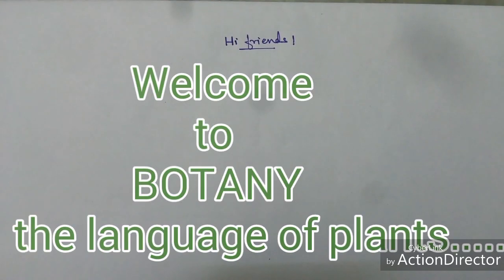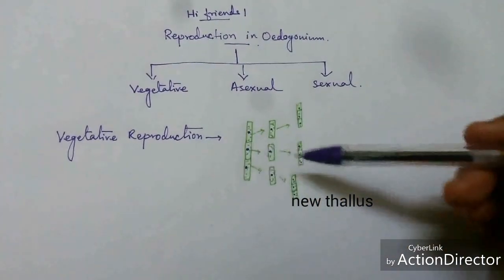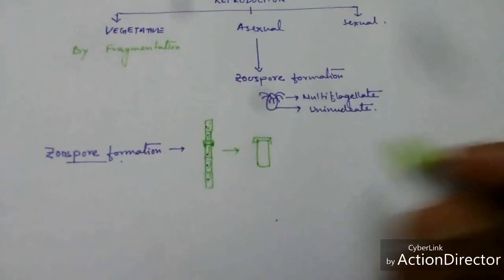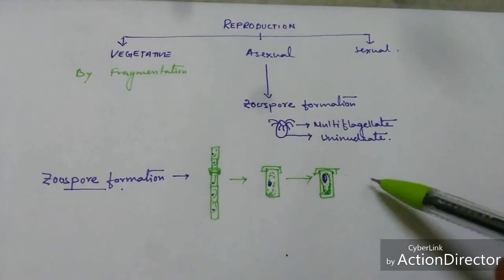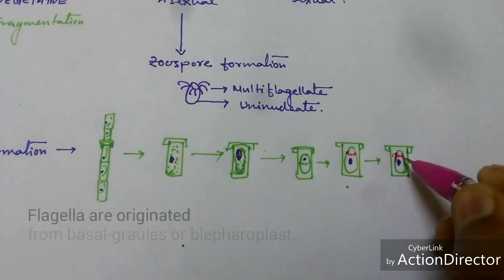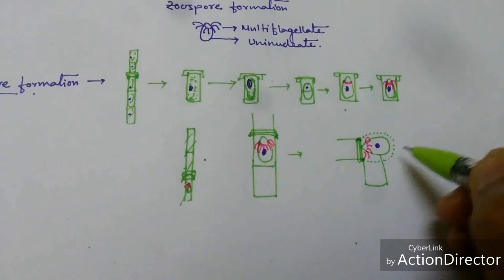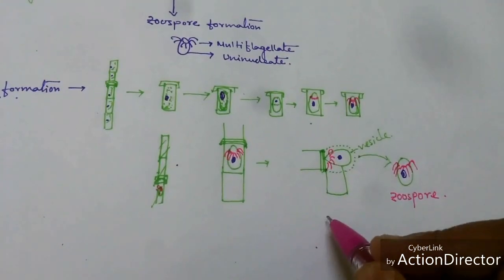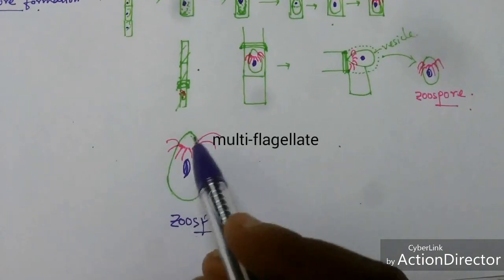Zoospore formation in Oedogonium sp. During asexual reproduction.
The lower most cap help to break the thallus, and help to liberate the zoospore, a single zoospore formed from a zoo-sporangium.